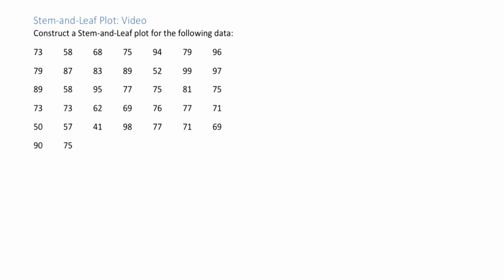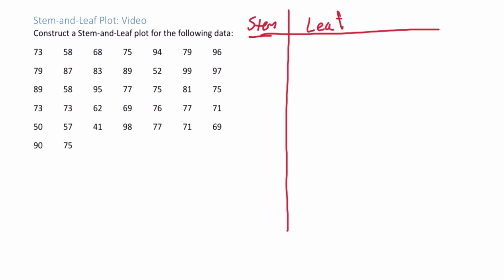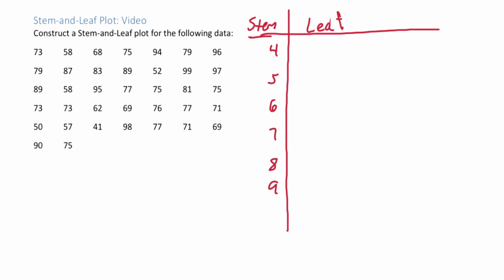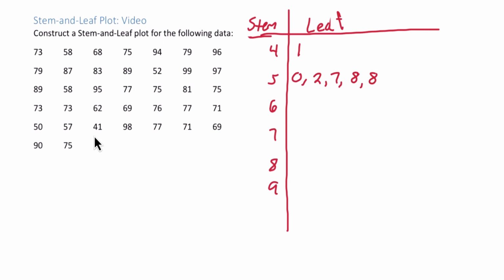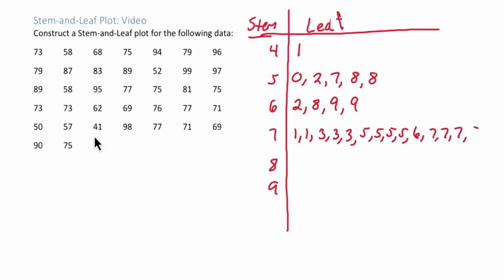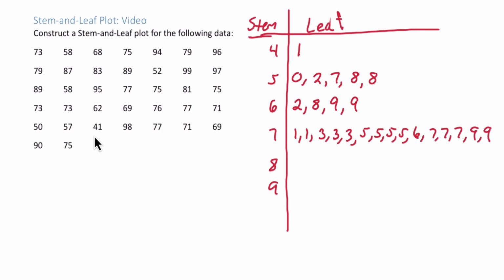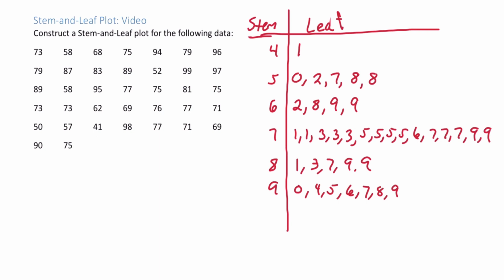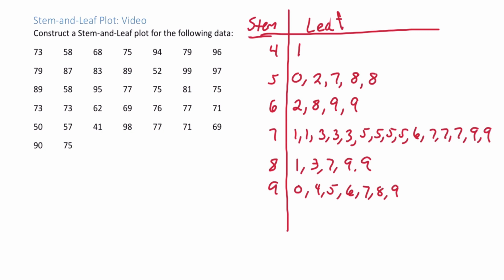Constructing a Stem and Leaf Plot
MAT-143 Section 12.1 Stem and Leaf